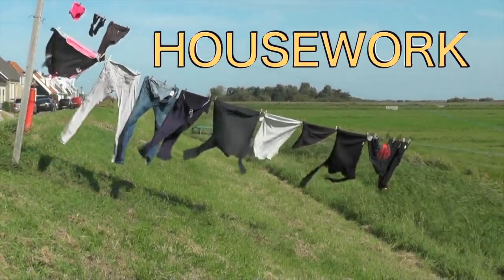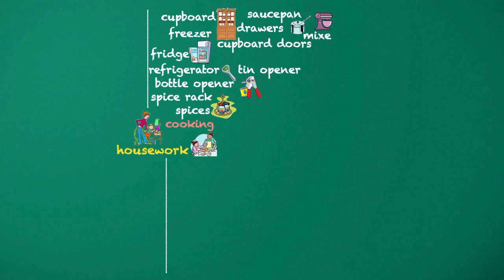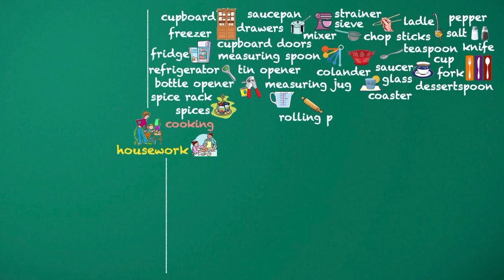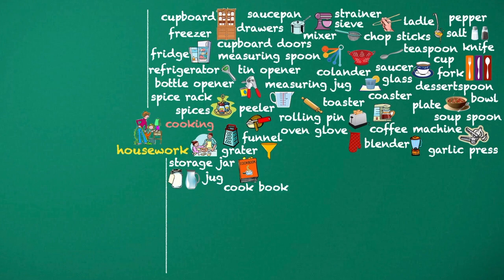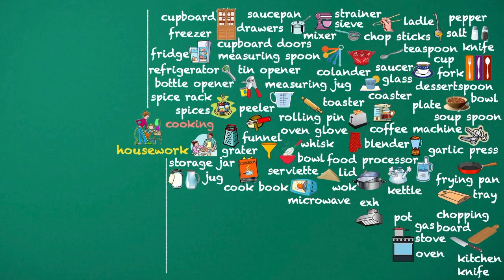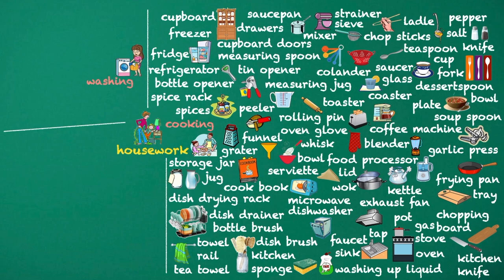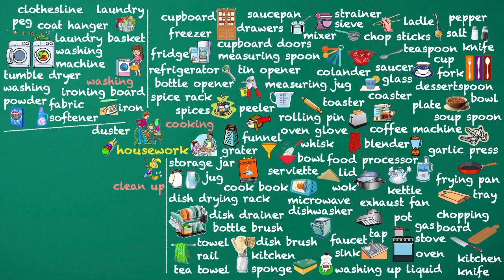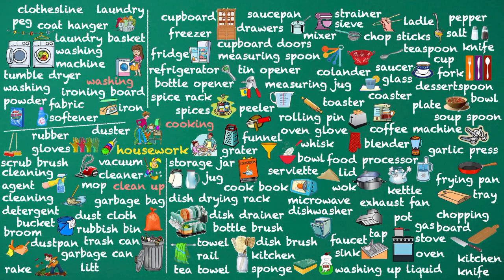HOUSEWORK learnenglish Basic English Vocabulary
LESSON AND REPEAT EVERYDAY

washing
laundry basket, laundry, clothesline, peg, coat hanger, washing machine, tumble dryer, washing powder, fabric softener, ironing board, iron,

clean up
duster, vacuum cleaner, rubber gloves, scrub brush, cleaning agent, cleaning detergent, mop, bucket, dust cloth, broom, dustpan, rake, garbage bag, rubbish bin, trash can, garbage can, litter bin